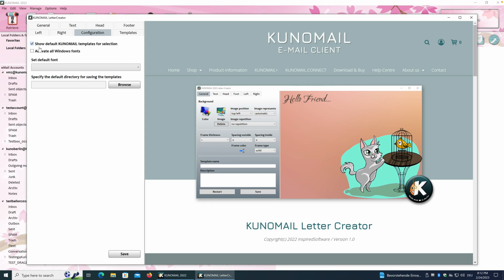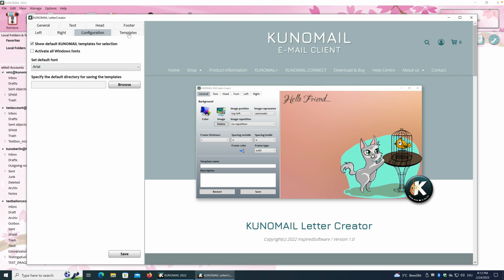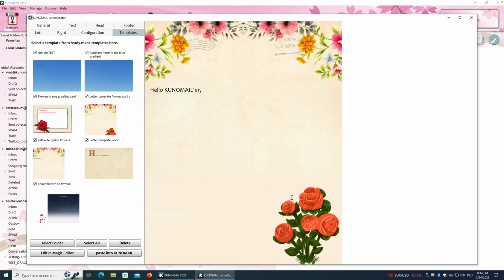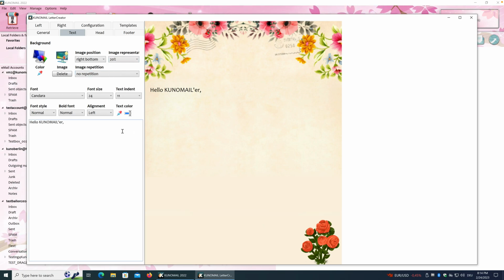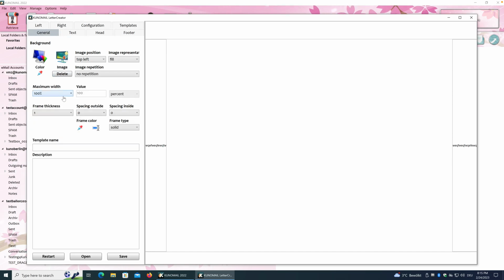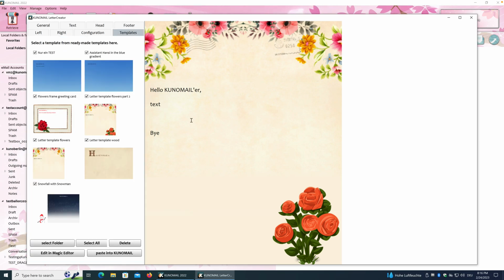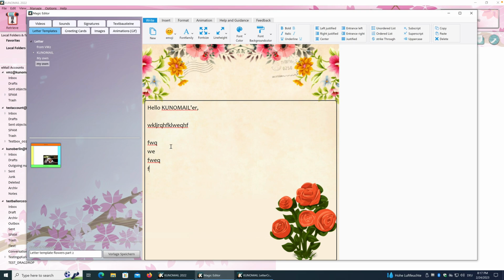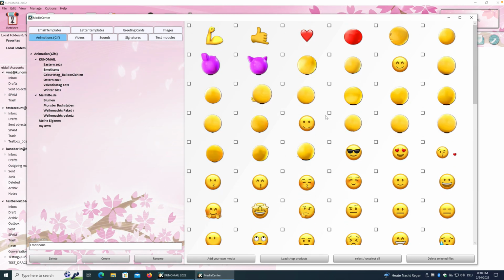KUNOMAIL – How to Use the Letter Creator & Media Center for Stunning Email Designs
✉️ Want to create beautiful, personalized emails with just a few clicks?

In this tutorial, we show you how to use the Letter Creator and the Media Center in KUNOMAIL to design professional, eye-catching emails.

✅ Add images, backgrounds, and effects
✅ Customize your messages visually
✅ Easy-to-use tools for creative email layouts

Perfect for anyone who wants to stand out with every email!